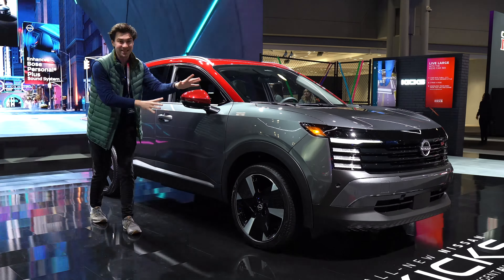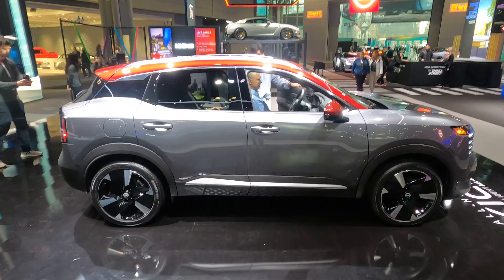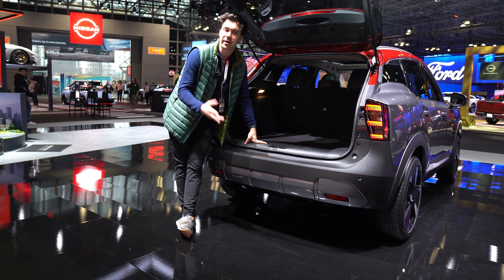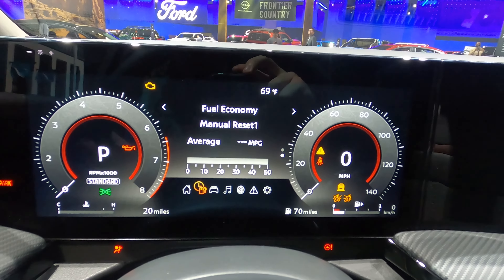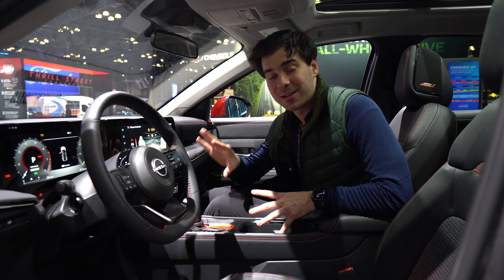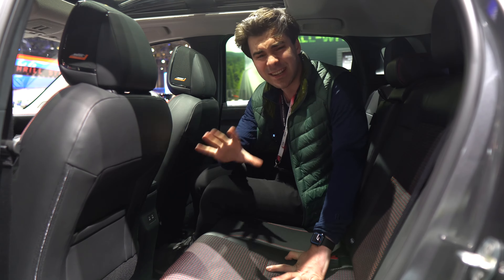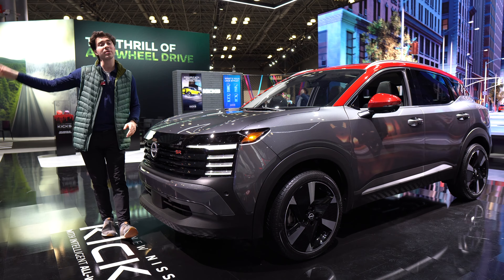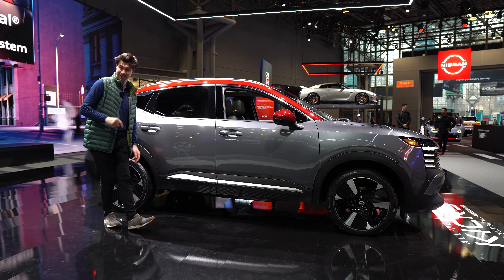The 2025 Nissan Kicks is a HUGE Leap Forward for Nissan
In this 2025 Nissan Kicks review we take a look at the all new redesigned 2025 Nissan Kicks SR. The all new Kicks comes with exotic concept-car-like styling, class leading 30 cubic feet of storage space, and an airy interior. The new Nissan Kicks also brings some great technology, with dual 12.3 inch displays, Nissan ProPILOT semi-autonomous driving, and Bose speakers mounted within the headrests. Even better, in a first for the Nissan Kicks, Nissan is offering all wheel drive. What's even more impressive is that the Kicks fits in all of this for under $30,000. Check out this 2025 Nissan Kicks review to learn more about this awesome all new crossover and how it stacks up to competition.

Chapters:
0:00 2025 Nissan Kicks Introduction
0:24 2025 Nissan Kicks Exterior
1:58 Technology and Interior
5:06 Nissan Kicks Second Row
6:07 Nissan ProPILOT Assist & Powertrain
6:47 Analysis